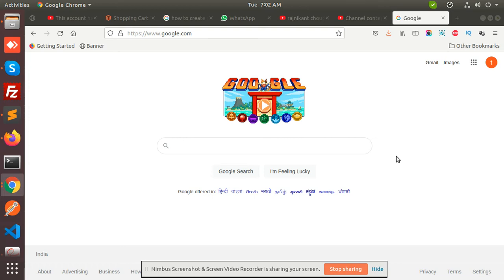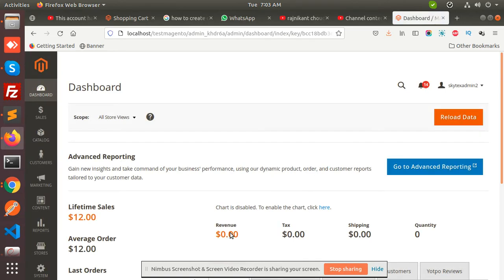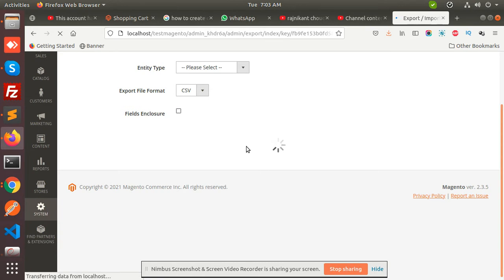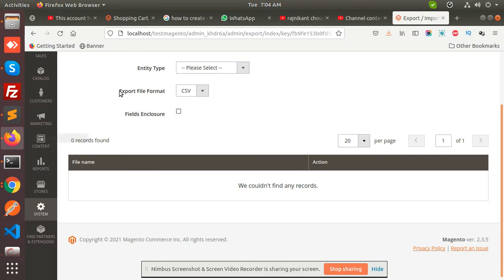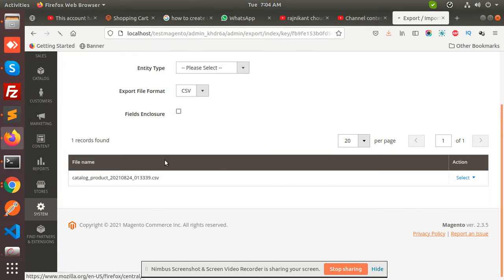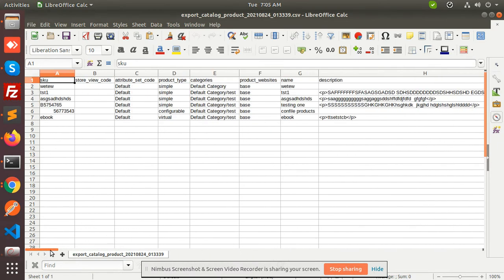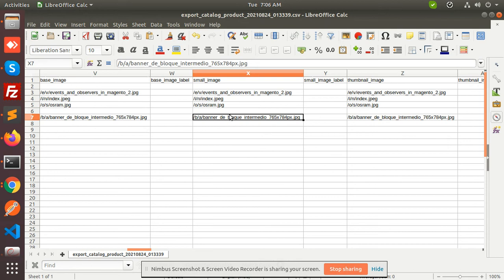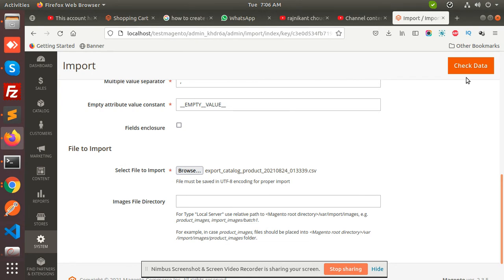Import and export in magento 2